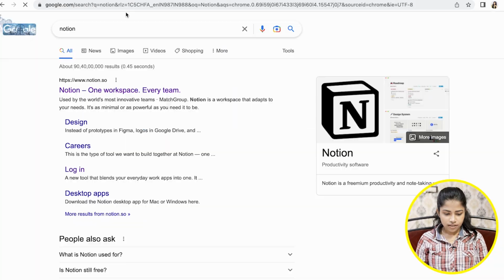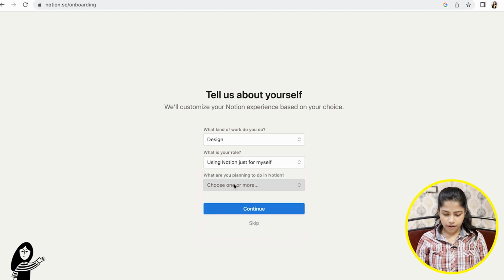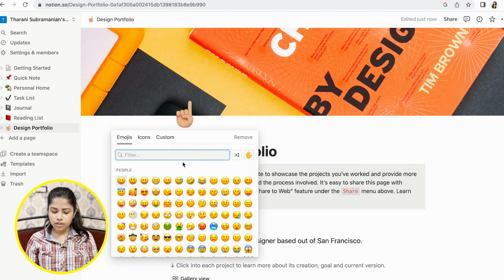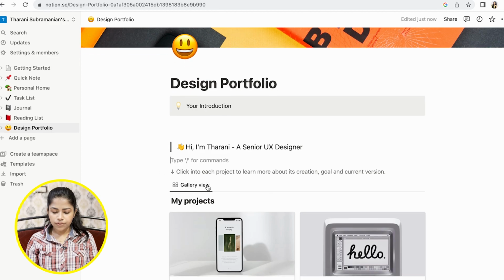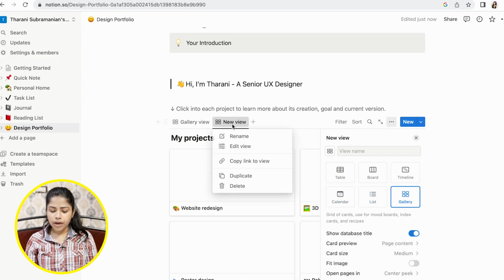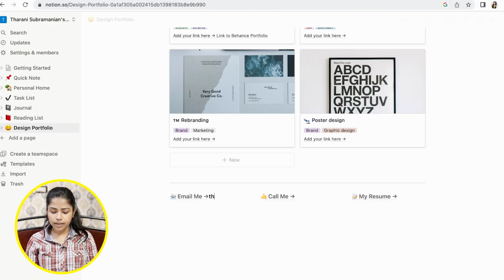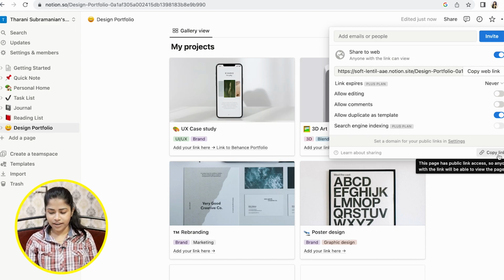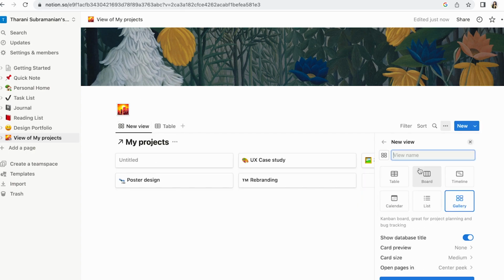See how you can create your own design portfolio website for free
Registration link to Join the Design Scholars Community and access UX Courses - designscholars.campuz.io Notion Portfolio Kit: Resource from figma community